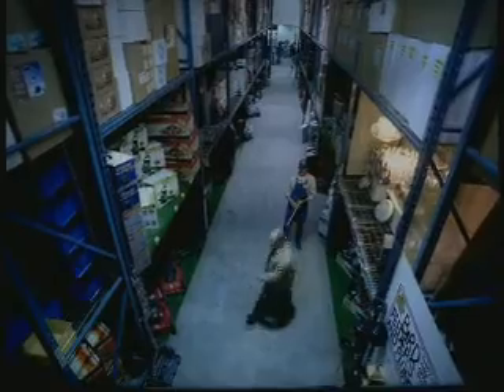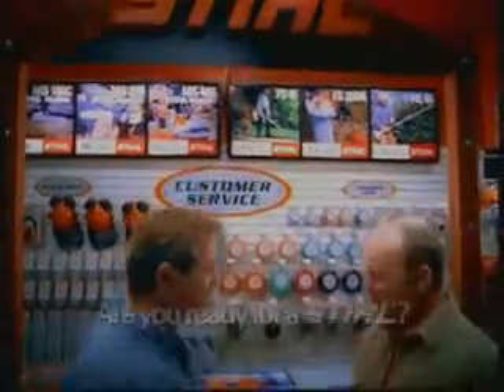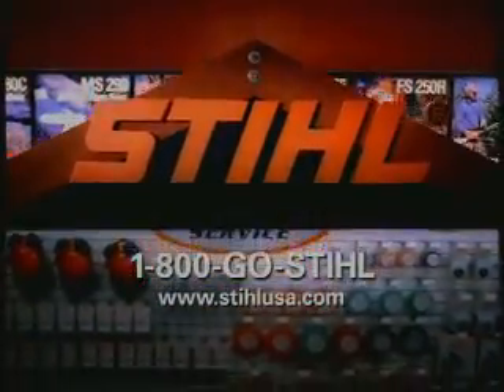Knowledge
How To Start a Trimmer